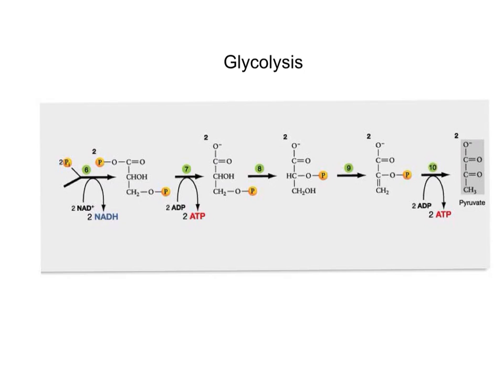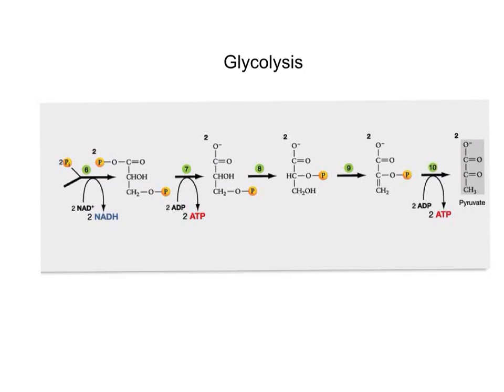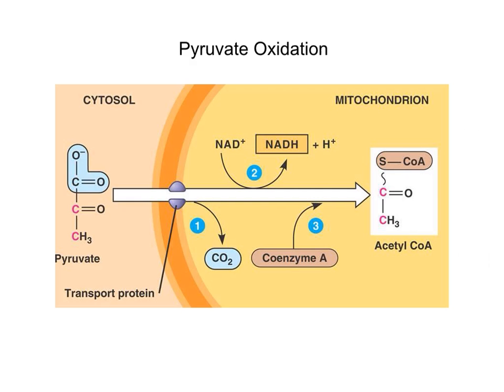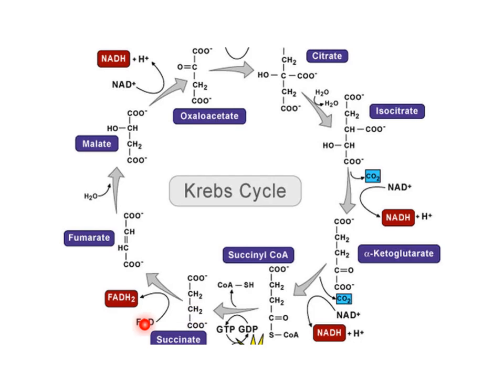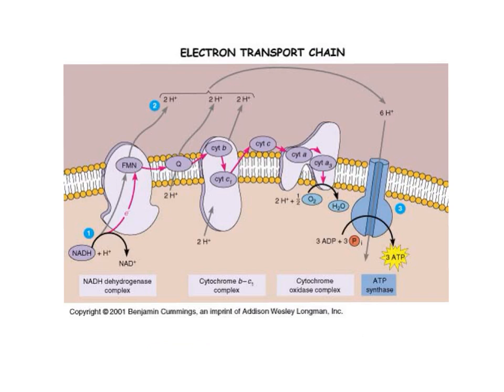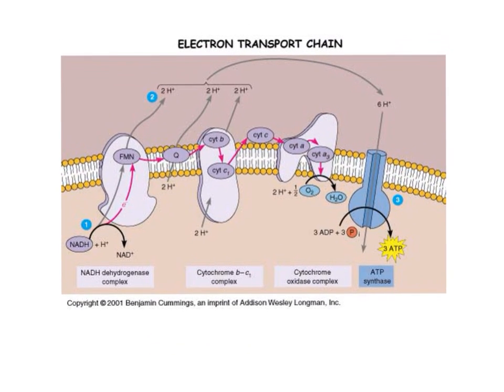andrea , michelle and kyra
For sbi4u